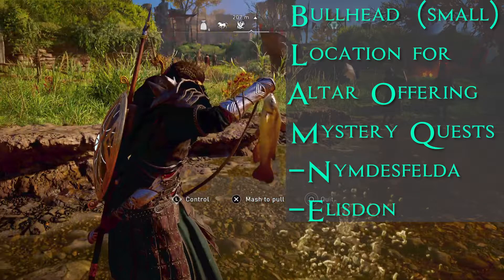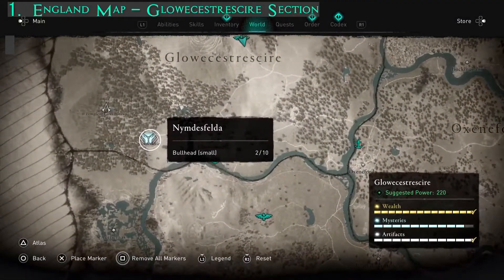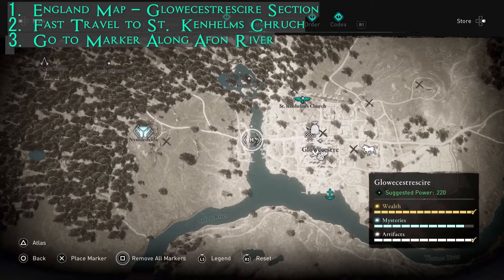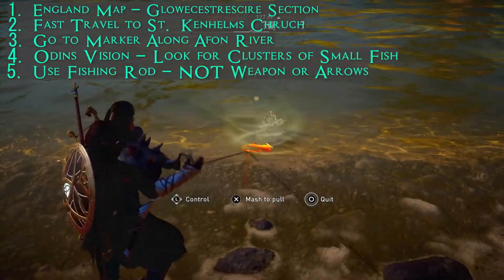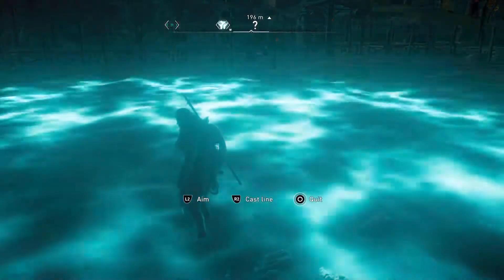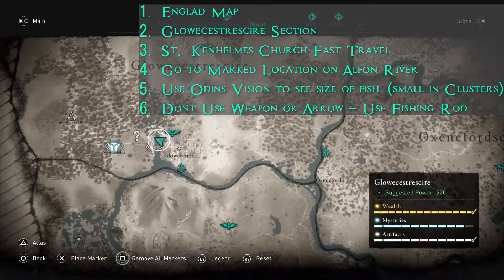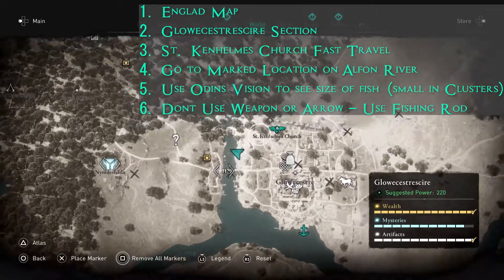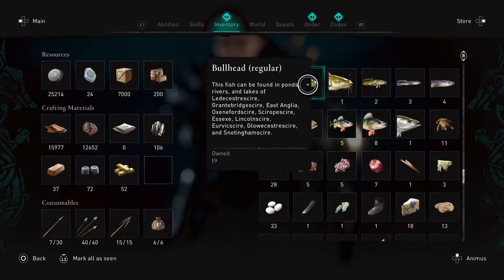10 Bullhead (small) Location & Altar Offerings (Elisdon & Nymdesfelda) - ASSASSINS CREED VALHALLA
A new guide for 10 small bullhead fish for the Altar Offering Quests (Elisdon Altar & Nymdesfelda Altar Mystery Quests).

Time Stamps:
0:00 Intro
0:25 Guide Start
2:25 Summary/Review
2:42 Tracking/Inventory

Catch more from me below -